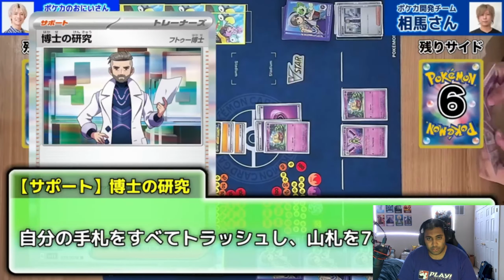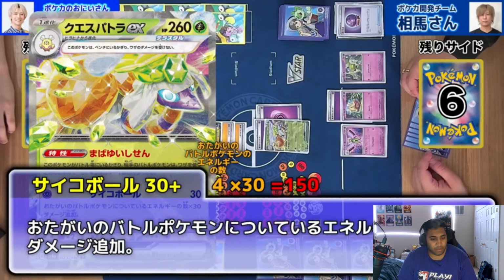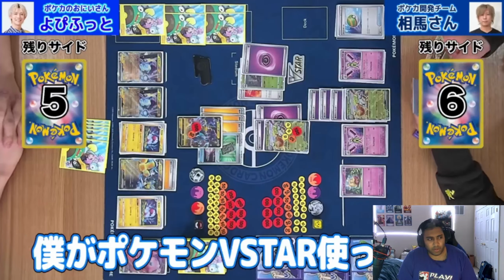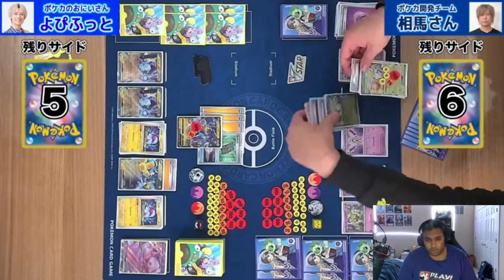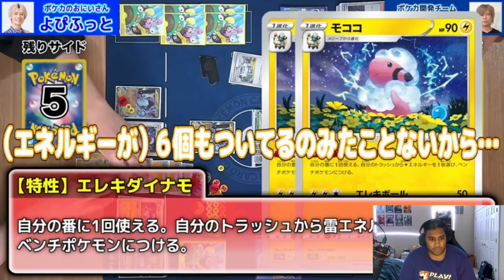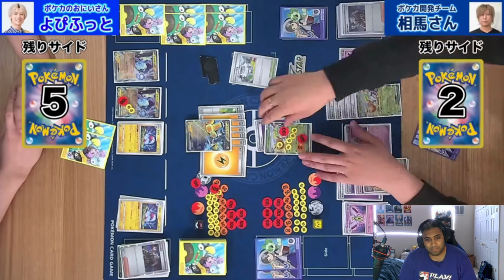Espathra EX EARLY Gameplay and Decklist!